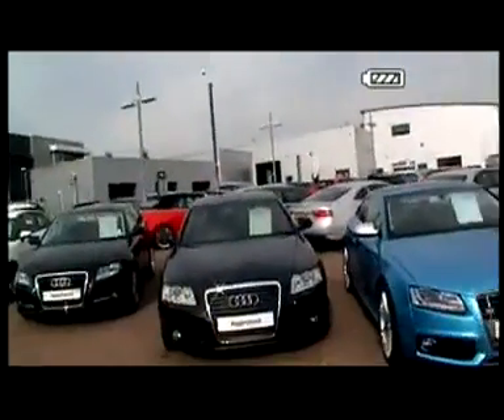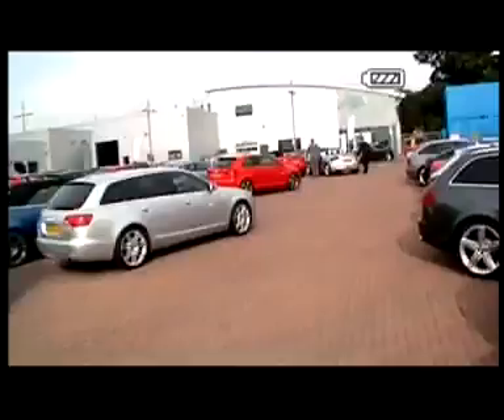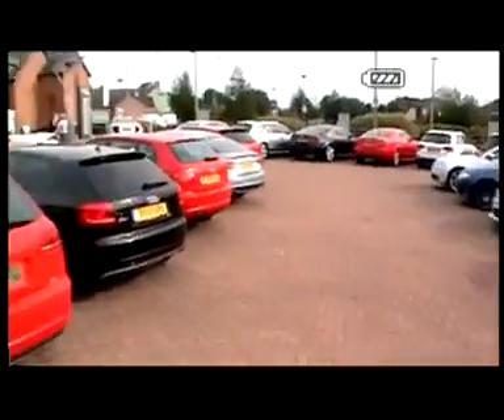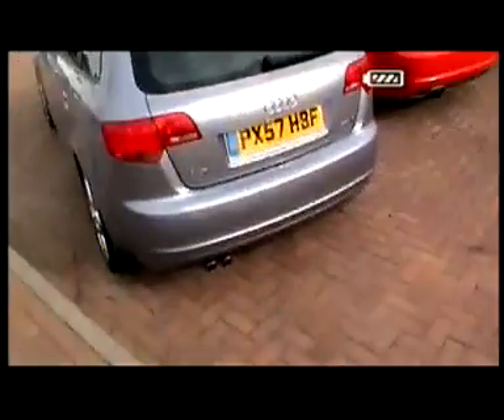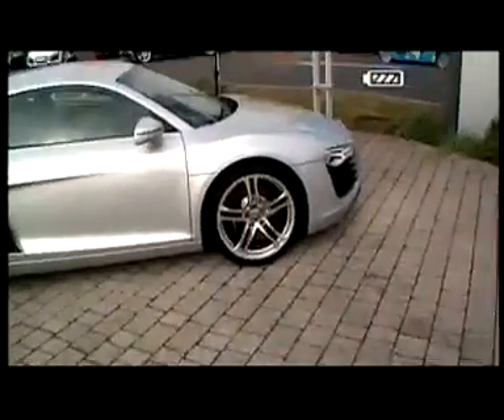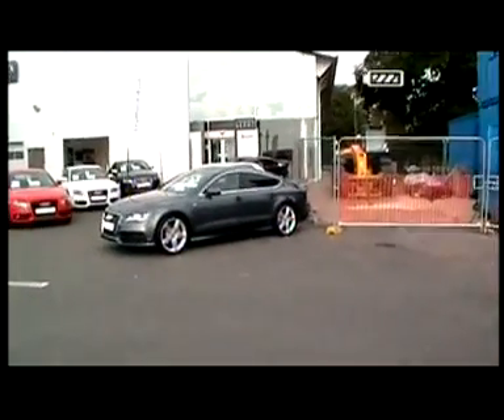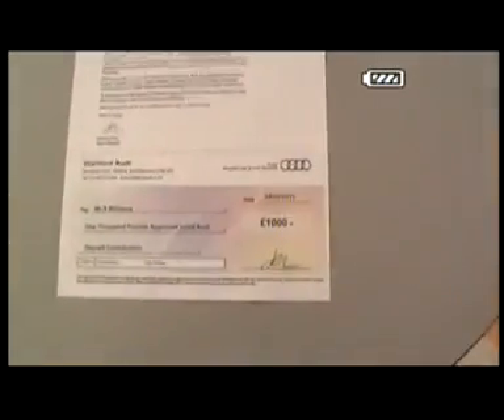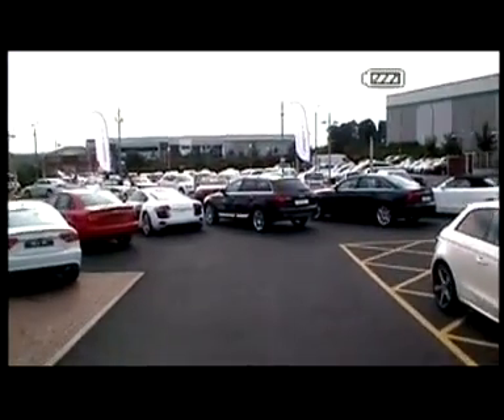Pat Chilton taking about used cars @Stafford Audi